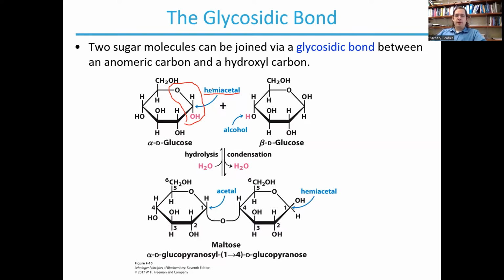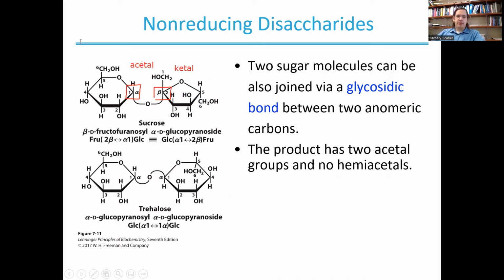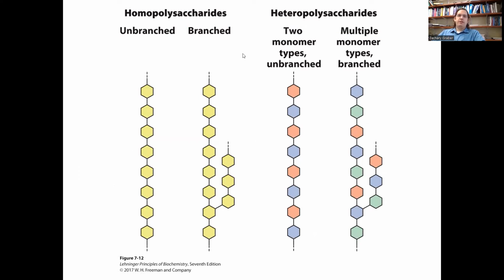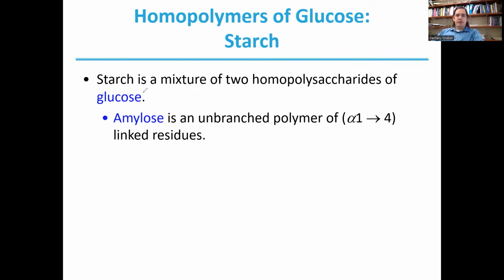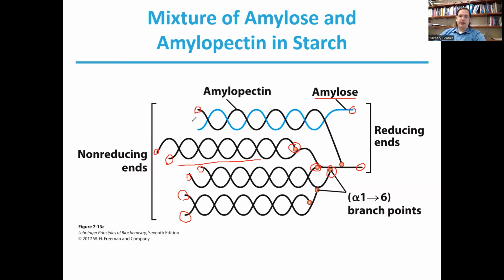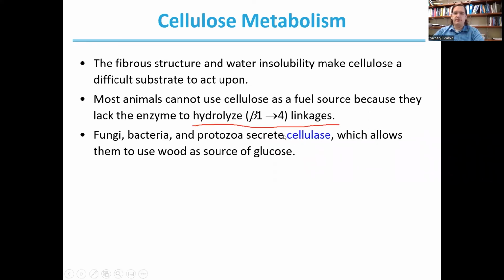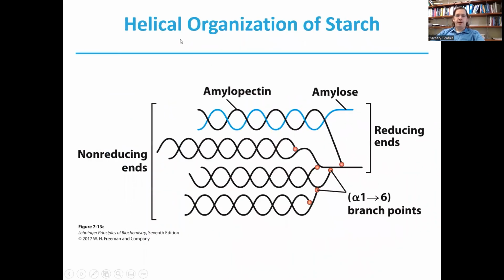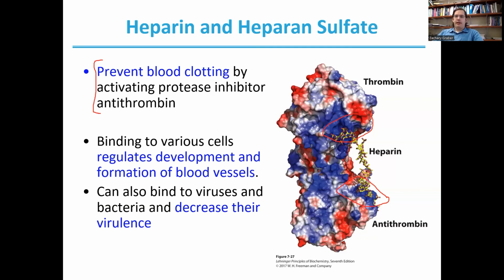Disaccharides and Polysaccharides_Biochemistry 1_21